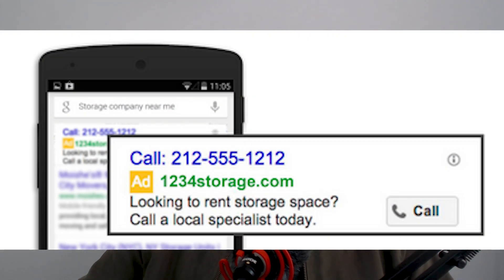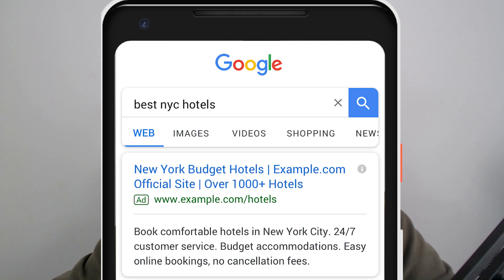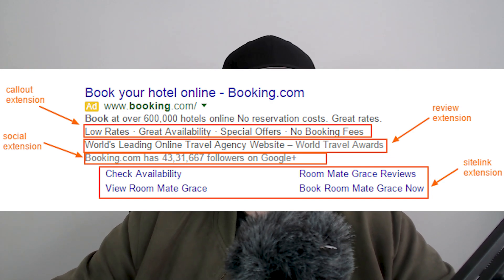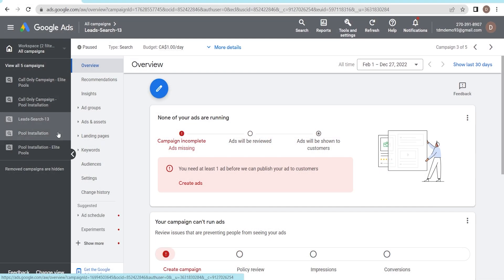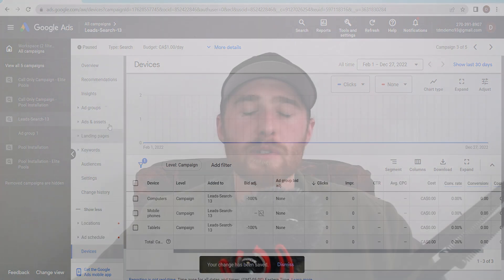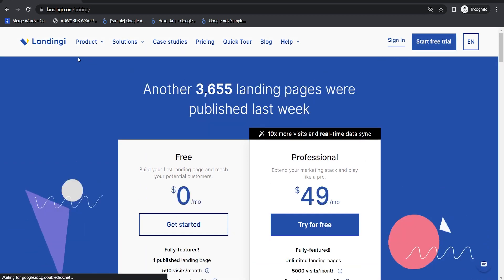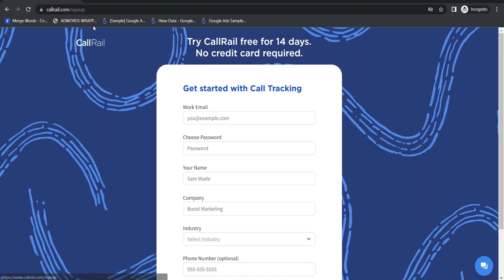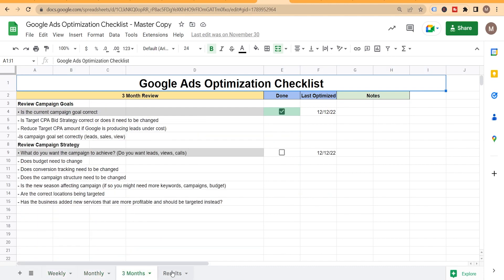Google Ads Lead Generation 2023 - How To Use Google Ads For Lead Generation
Running google ads for lead generation in 2023? In this video, I will go over why the best way to run google ads for lead generation, the different types of campaigns to consider and how to optimize your lead generation campaign in google ads.

0:00 Intro
0:10 What Is A Lead?
0:40 Best Types Of Leads?
2:58 Call-Only Campaign
4:50 Search Campaign
10:00 Optimization Checklist

Google ads campaigns are fantastic for businesses looking to generate high-quality and consistent leads. Creating A lead generation campaign for 2022 is very easy inside google ads and I will walk you step-by-step how to create a lead generation that continues to produce high quality leads month after month for your business.

Are you looking to generate high-quality sustainable leads for your business? Then this is the video for you. In today's Video, I’m going to show you the best ways to generate leads for your business through google ads.

Now to start off we should define what a lead is. And a lead is someone who is interested in purchasing your product or service. And there are many different types of leads in google ads, some more valuable than others. There are email leads, phone call leads, chatbot leads, and many more. Now just because we have these options doesn't mean we should use all of them, because surprisingly enough the spray and pray method doesn't generally get the best results especially if you don't have a massive budget. What we need to do is really zone in on our most profitable leads. Now for service-based businesses, the best type of lead you can get is generally a phone call lead and this is because the person is on the other end of the line ready to talk to you and here about your services. They’re generally easier to close, dont take as much time and lead to more sales. So that’s what are goal is gonna be for this tutorial how do we get as many phone call leads as possible for our business?

Now there's two types of campaigns we should consider. And btw there are other campaigns out there you can use like remarketing campaigns using display ads, video ads etc but for someone who is somewhat new to google ads you want to get a profitable campaign running first and then you can move on to those campaigns later and expand if the budget allows for it.

Lead generation in google ads doesn't have to be difficult. In this video, I will show you two different lead generation campaigns that will produce phone call leads in google ads in 2022.